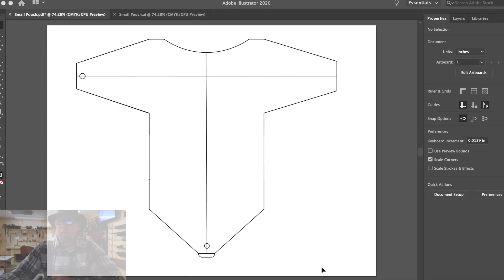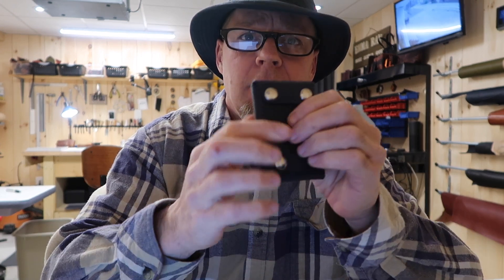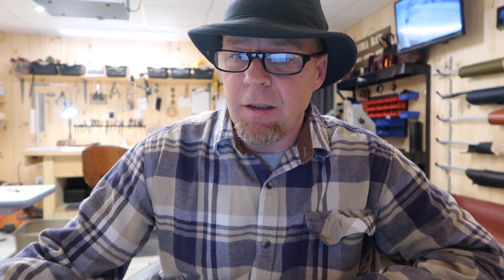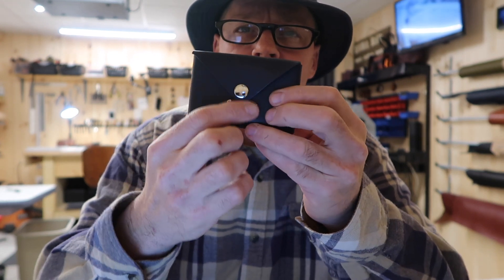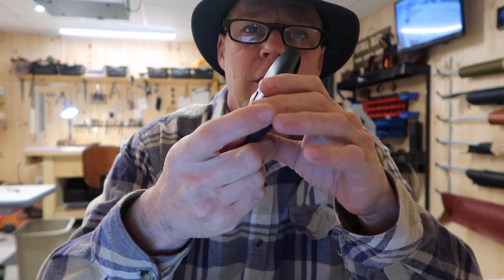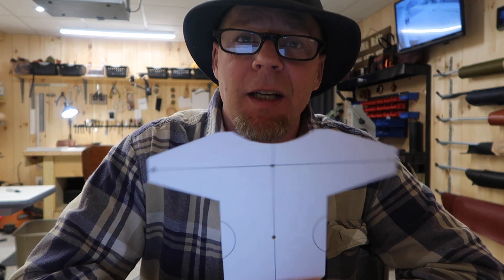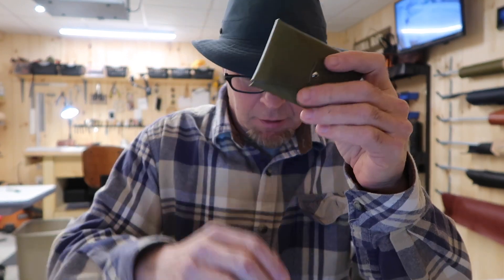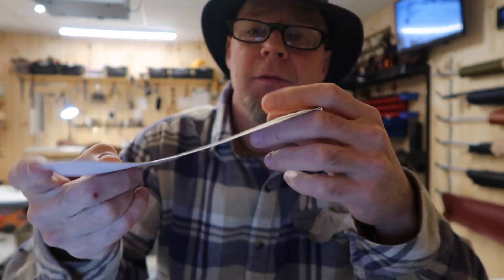Super Simple Leather Card Wallet. No Stitching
Easy Little Leather Card Wallet Project.